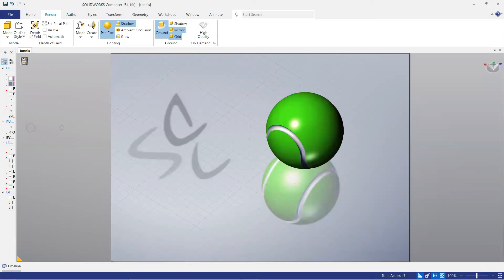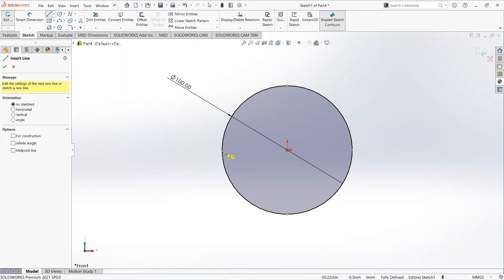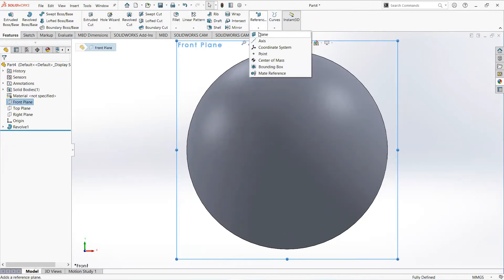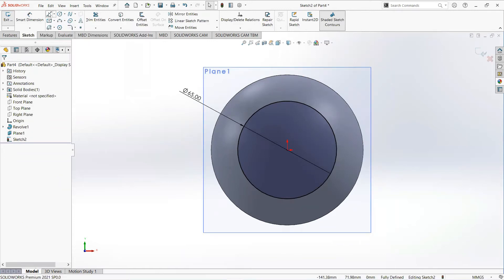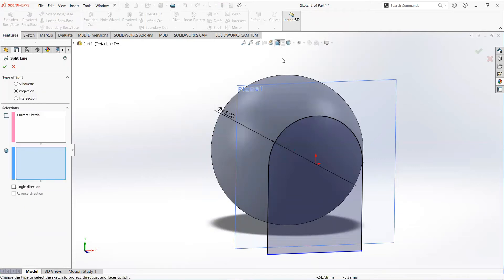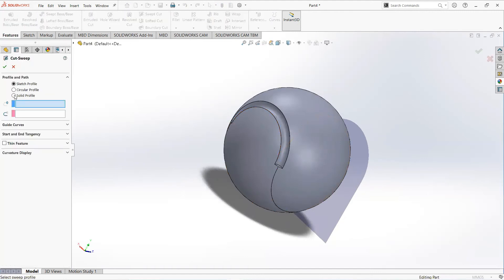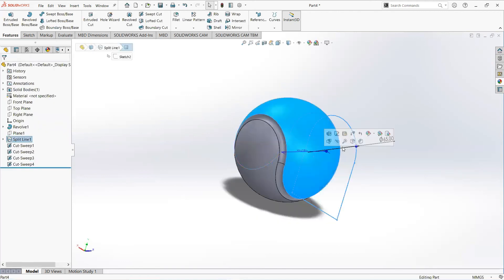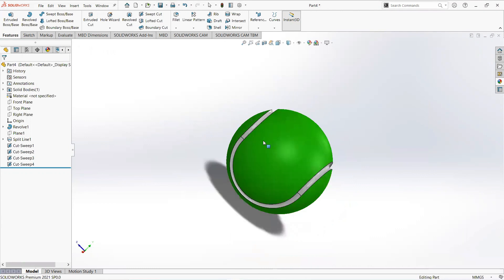How to make ball by using revolve and split line in Solidworks | Solidworks tutorial for beginners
In this tutorial you comes to know that how to Make a ball by using revolve and split line command in solidworks